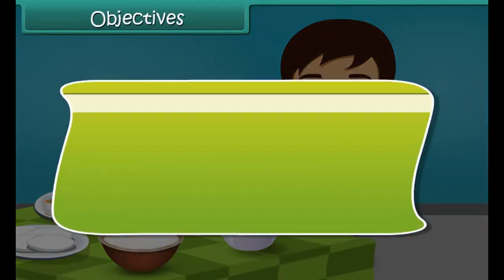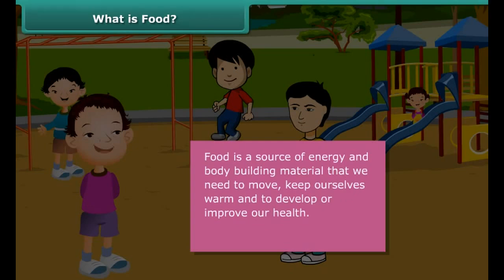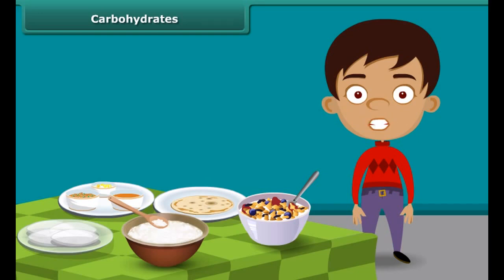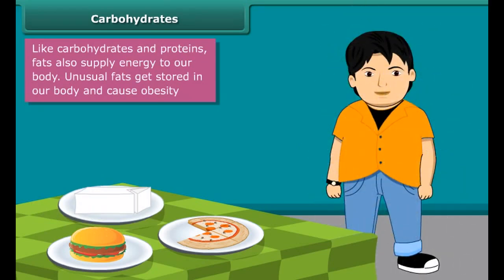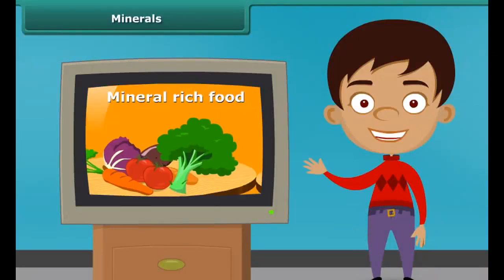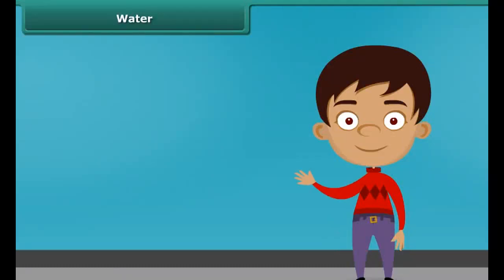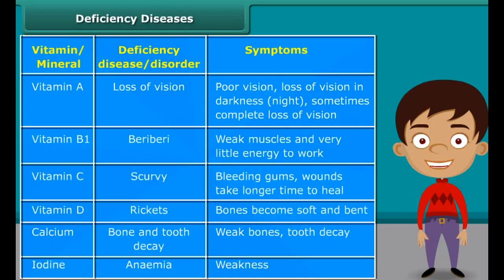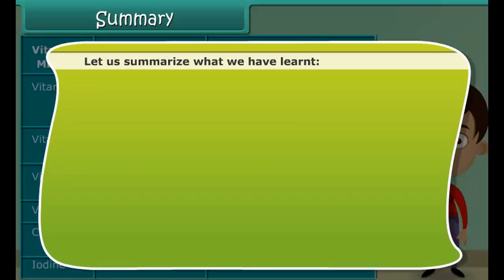Components of Food